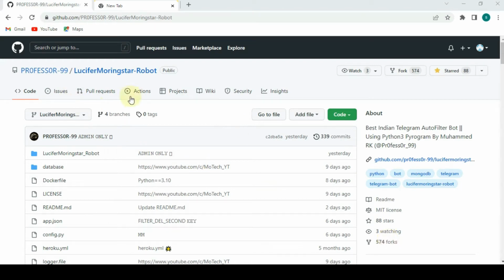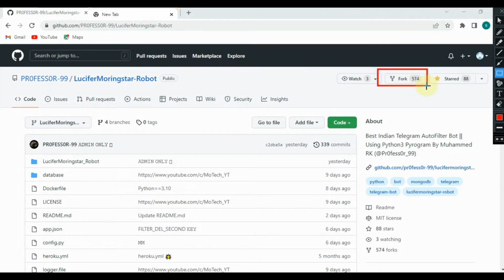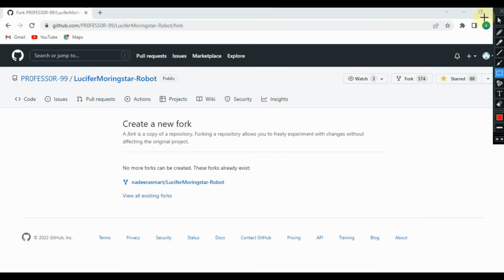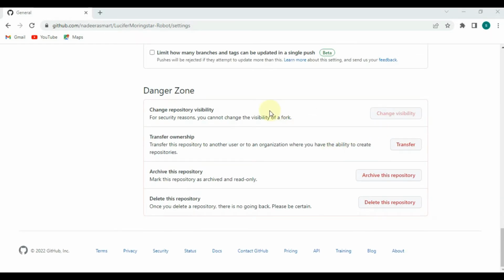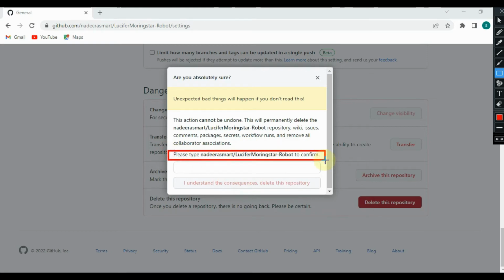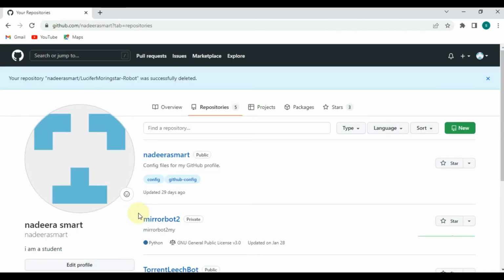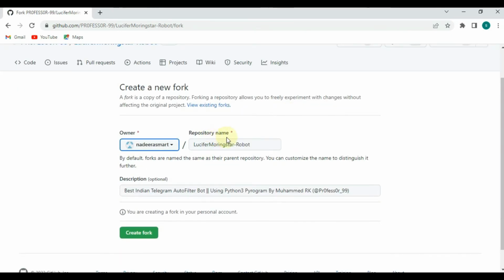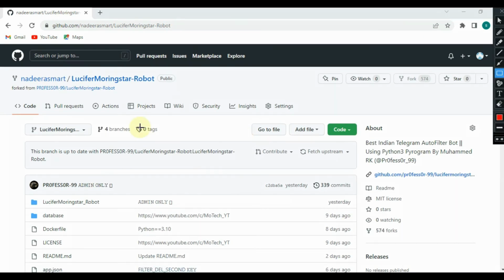how to delete repository github|fork updated telegram bot repo| github actions for beginners|git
What is GitHub used for?

GitHub is a code hosting platform for version control and collaboration. It lets you and others work together on projects from anywhere. This tutorial teaches you GitHub essentials like repositories, branches, commits, and pull requests.

What is repository means in Git?

A Git repository tracks and saves the history of all changes made to the files in a Git project. It saves this data in a directory called . git , also known as the repository folder. Git uses a version control system to track all changes made to the project and save them in the repository.

What Telegram is used for?

With Telegram, you can send messages, photos, videos and files of any type (doc, zip, mp3, etc), as well as create groups for up to 200,000 people or channels for broadcasting to unlimited audiences. You can write to your phone contacts and find people by their usernames.

What Telegram bot can do?

They can do anything – teach, play, search, broadcast, remind, connect, integrate with other services, or even pass commands to the Internet of Things. Today's 3.0 update to the Telegram apps makes interacting with bots super-easy